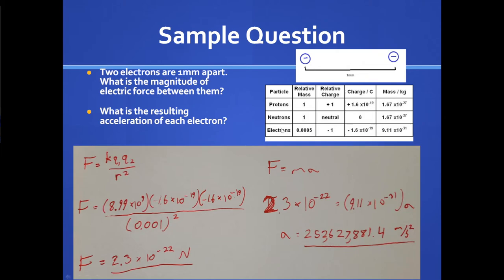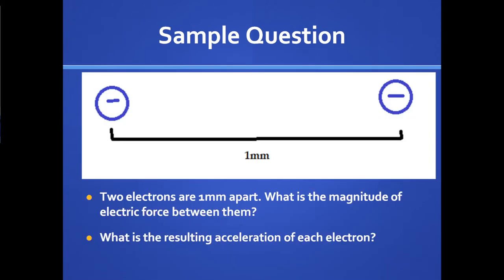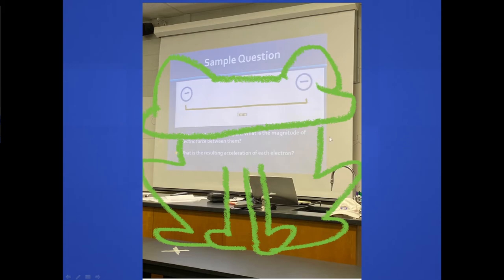Phys1510 - Summer 2022 - Class Call 6/28 - Chapter 15 - Coulomb's Law